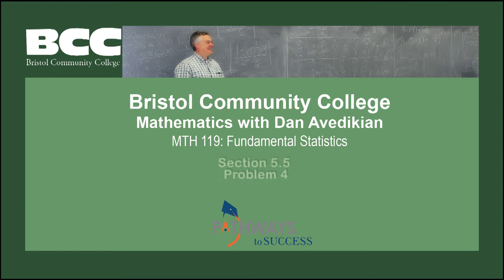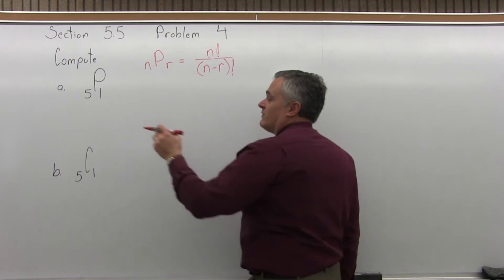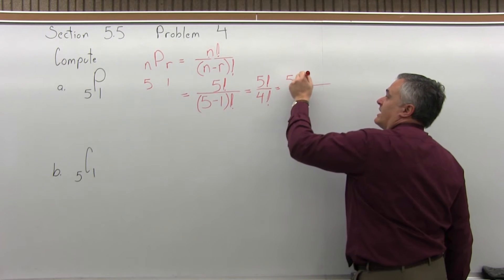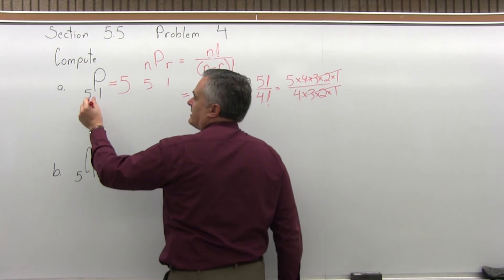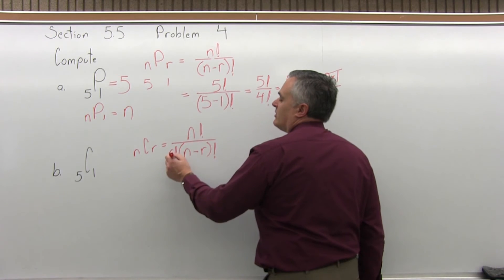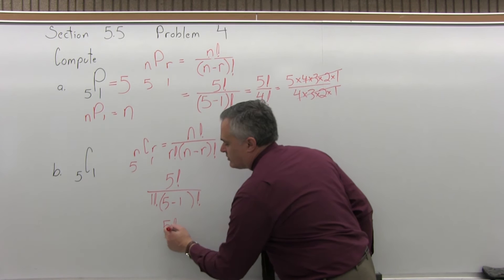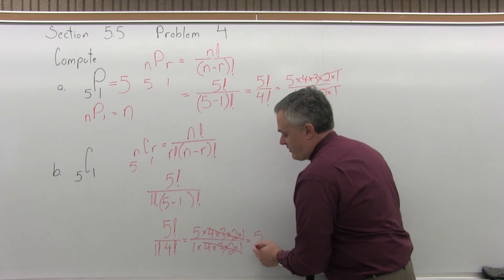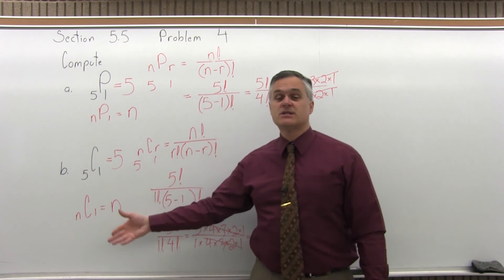MTH 119: Section 5.5 Problem 4 - Mathematics with Dan Avedikian